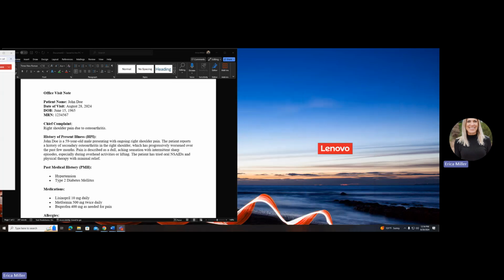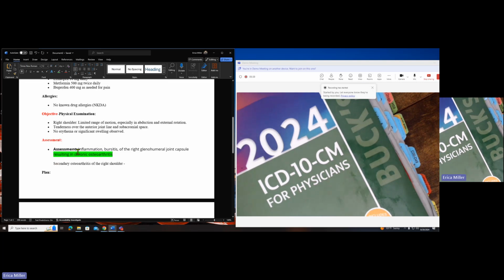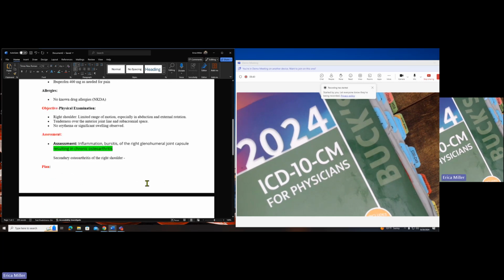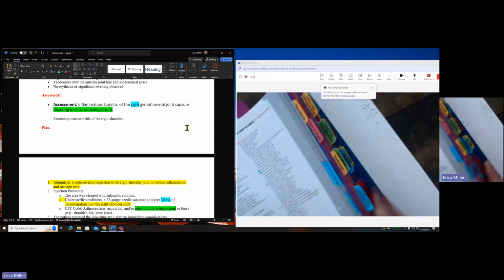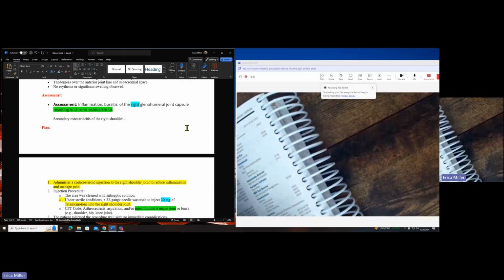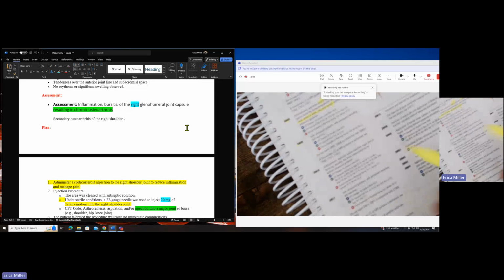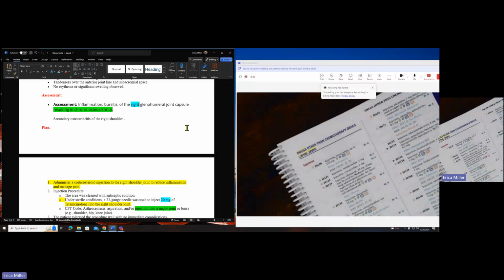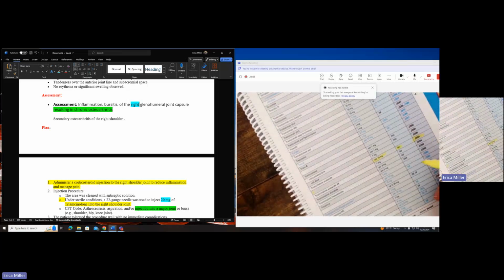Week 2 Outpatient Coding Demo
This video walks students through their CPT, HCPCS, and ICD-10CM manual to code a outpatient chart note.